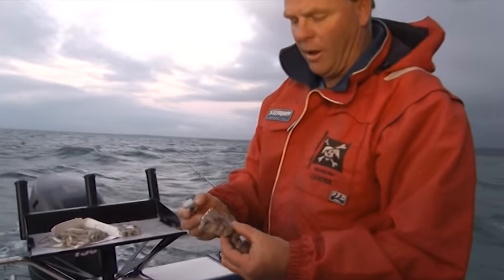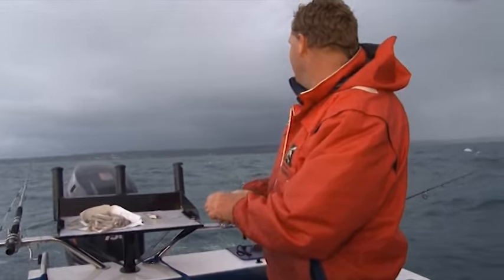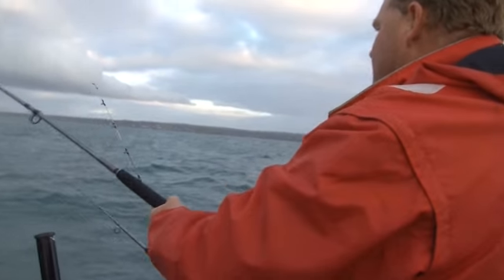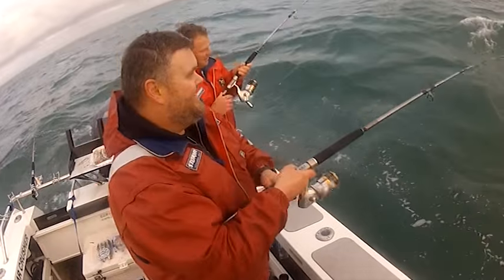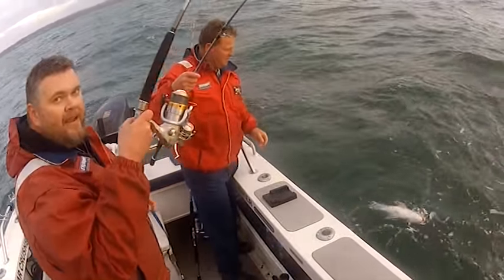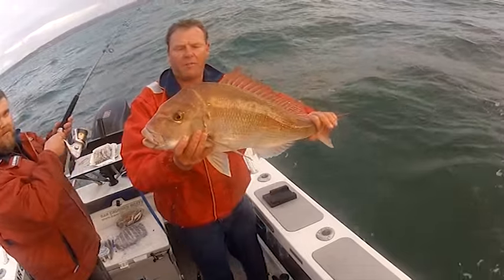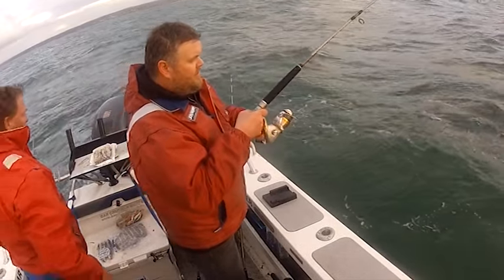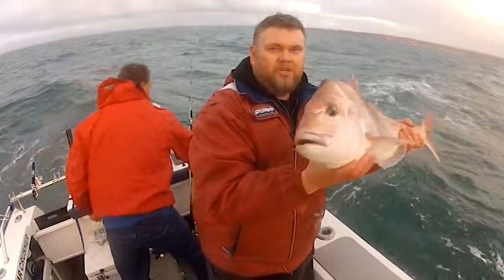This is what fishing in Melbourne is like in Winter!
Part 1  of 3. Fishing champion Warren Carter joins Winga for some old school snapper hunting.  Ridiculous rough weather action from Port Phillip Bay Melbourne.  Filmed in Standard Def sorry no HD.